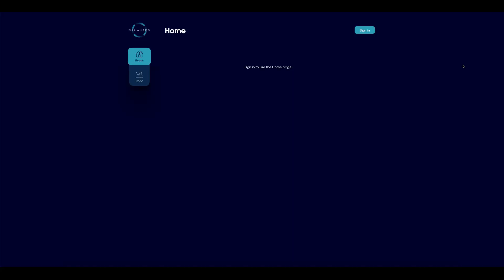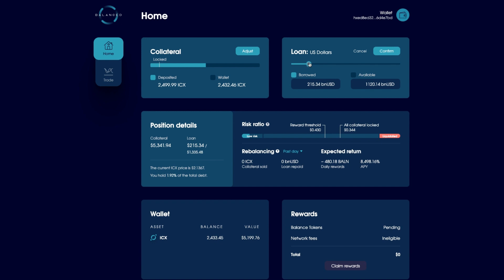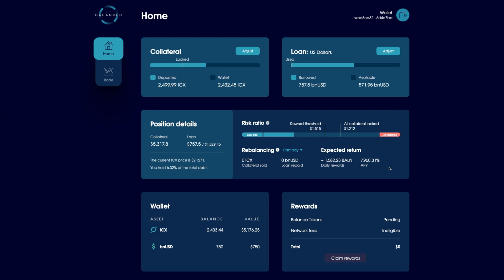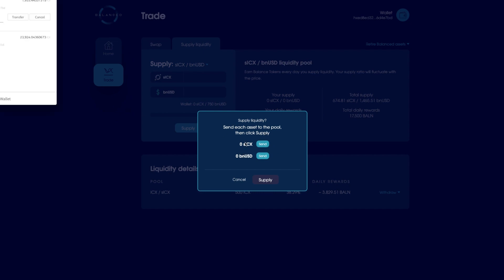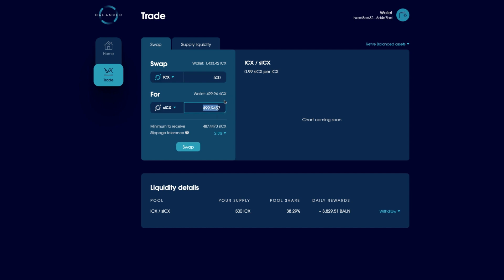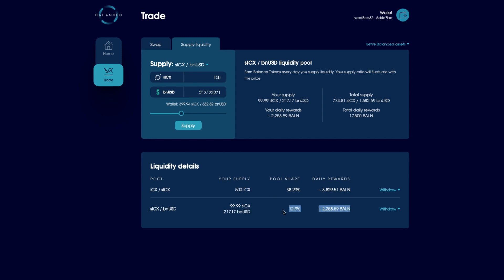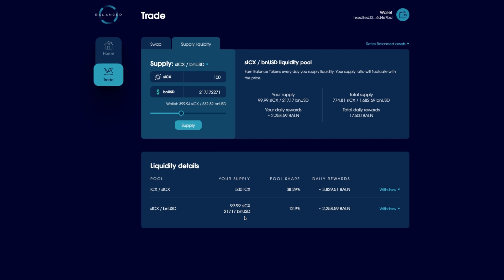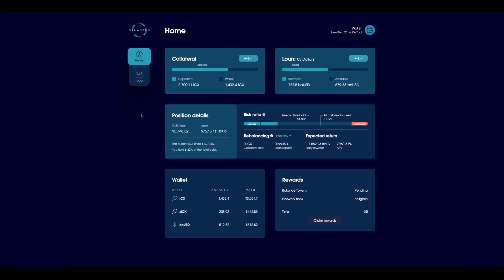Balanced - How to use guide- Preview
In this Video I show you how to use the balanced protocol.
Adding collateral
Minting bnusd
Supplying liquidity to available pools.
Swapping Icx to Staked icx (sicx)
Adding Sicx to your loan collateral
Buying more Sicx with bnusd on the exchange.

Hope this helps give clarity on how to navigate the platform and how things work.

Remember this was recorded on testnet.